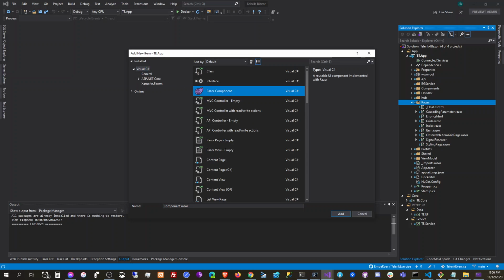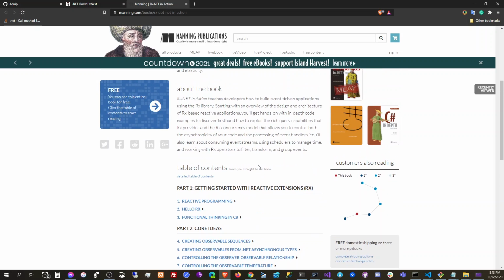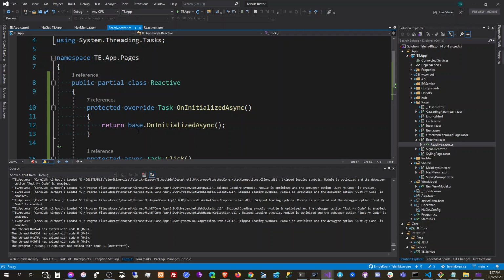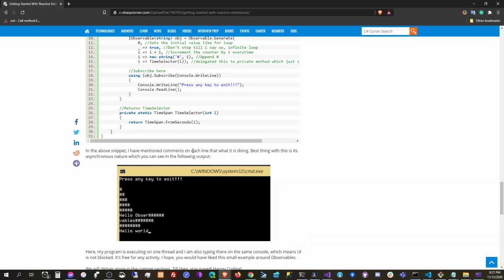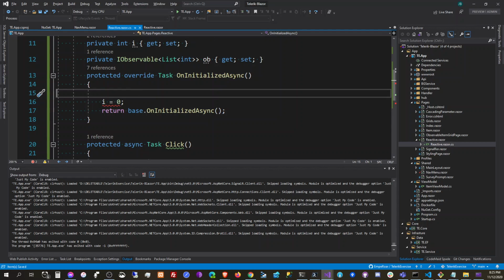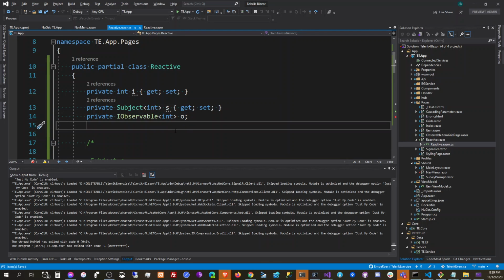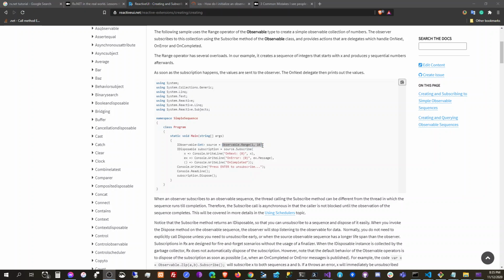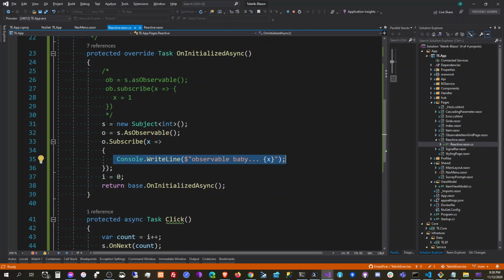(S1: EP:13) Reactive.Net Blazor ( Rx.Net x Blazor )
Implementing Reactive.Net in Blazor